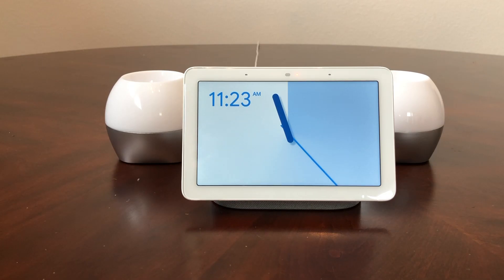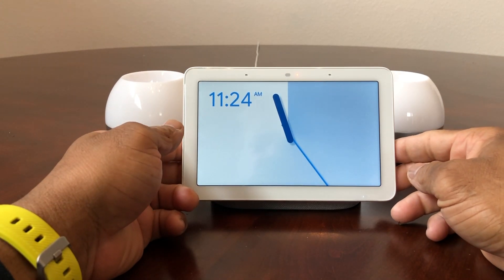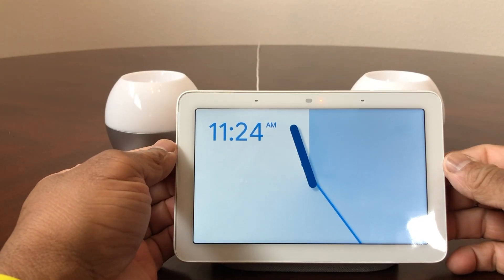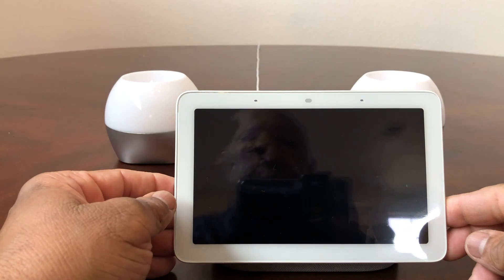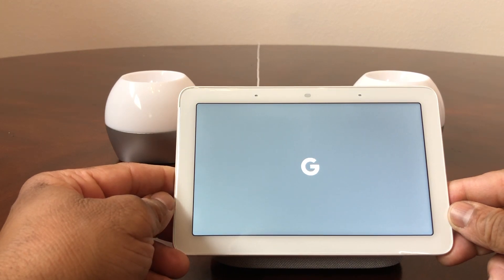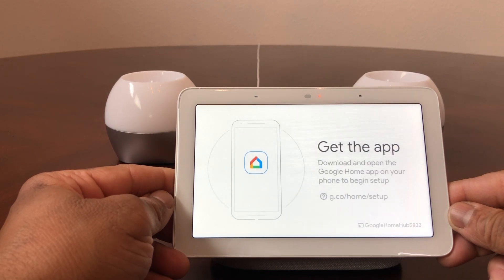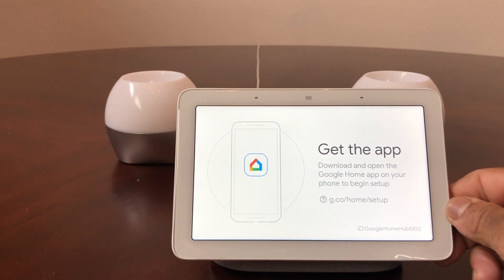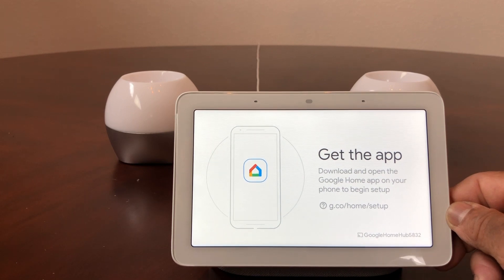How To Reset Your Google Home Hub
If your have trouble or you just didn't setup your Google Home Hub like you wanted.  We're going to show you in this video how to reset it.